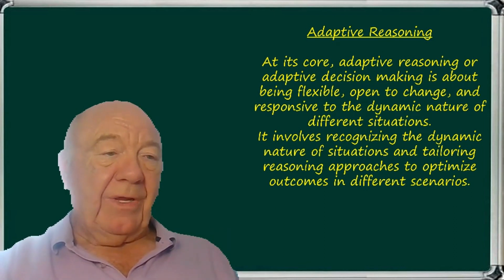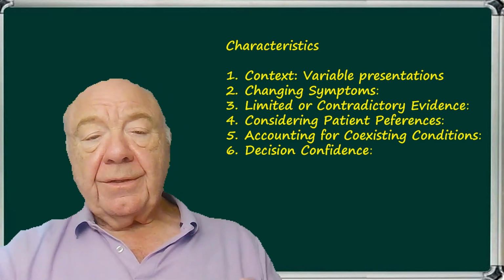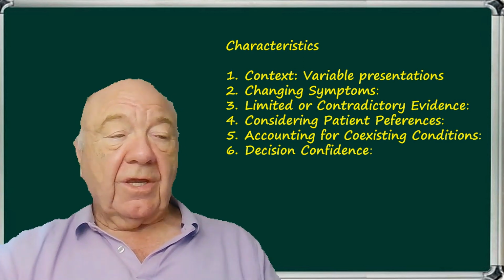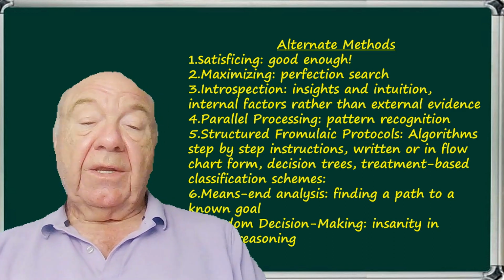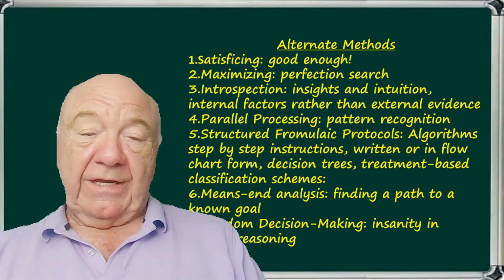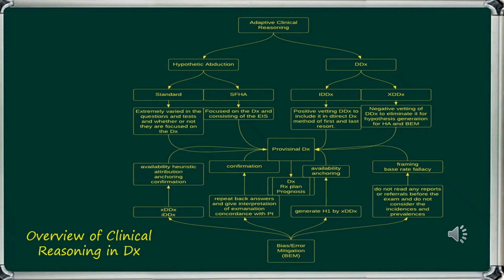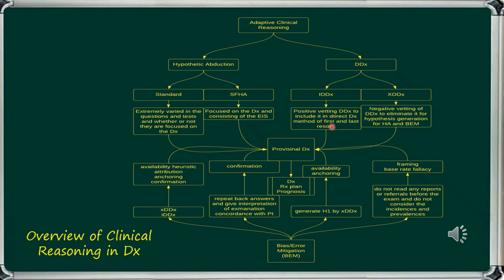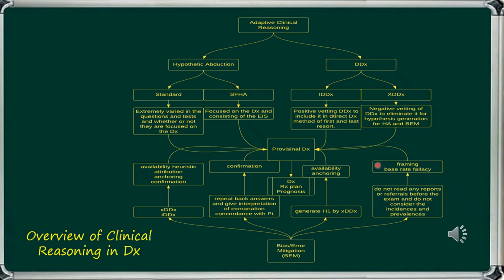adaptive reasoning d2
the diagnostic method feature adaptive reasoning, an overarching methodology that contains numerous methods and processes. It is about complete adaptability depending on the context of the patient-therapist interaction and may comprise of any type of inferential reasoning, and non-inferential including, clinical practice guidelines, algorithms, treatment based classification schemes and the like.